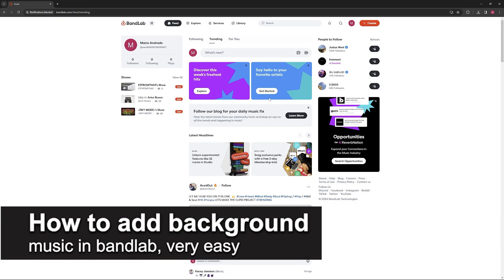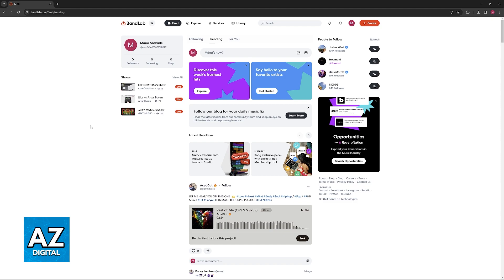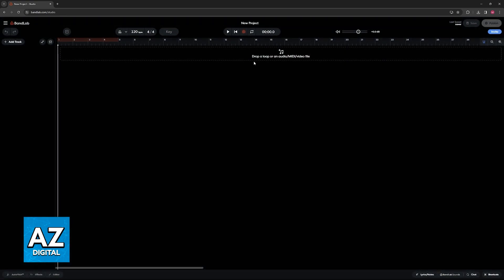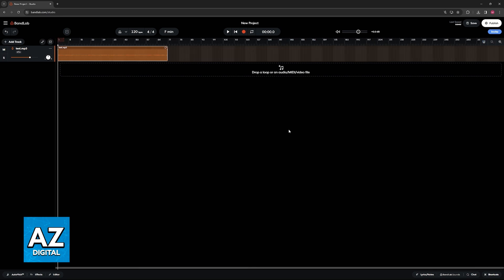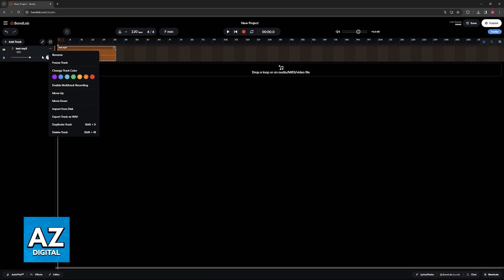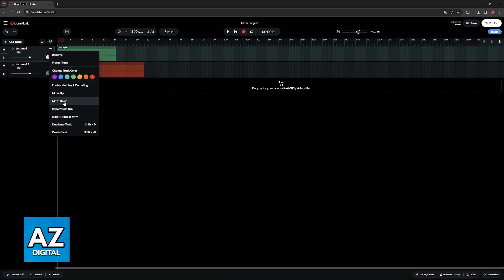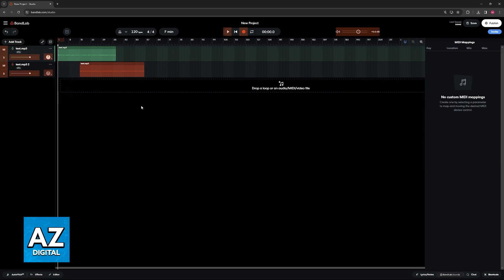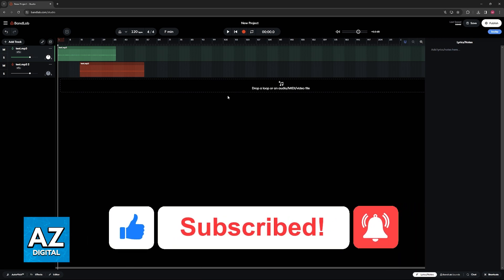How To Add Background Music in Bandlab (2025)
In this video I will clear your doubts about how to add background music in bandlab, and whether or not it is possible to do this.